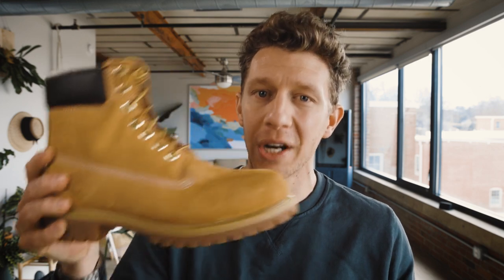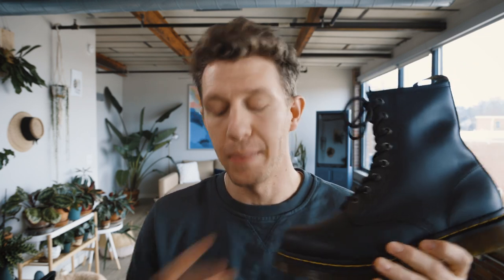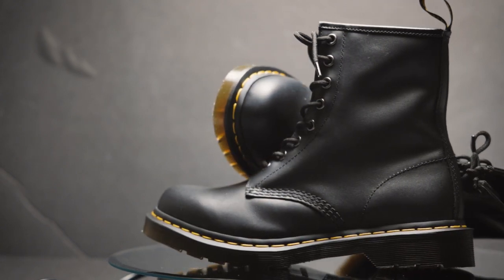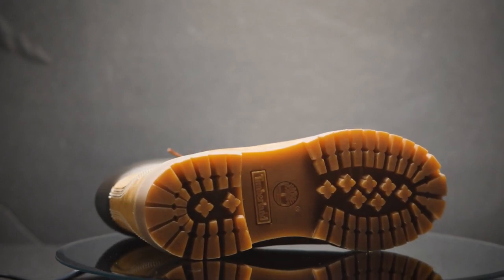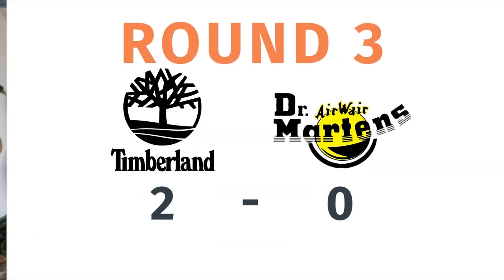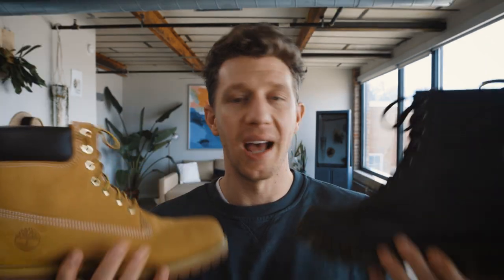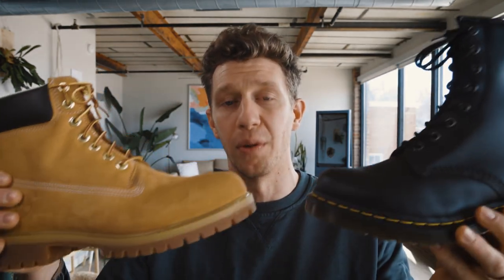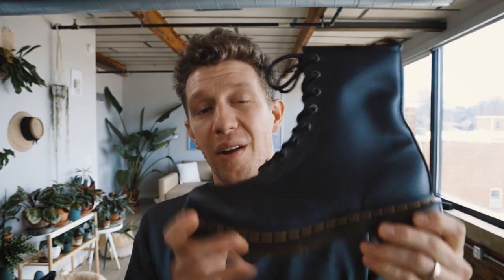TIMBERLAND vs DR. MARTENS | This One Gets Bad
In this boot battle, it's the Timberland Premium Waterproof Boot vs the Dr. Martens 1460.

The Timberland Premium Boot is a handsome and iconic design, and it’s built well. The quadruple stitching, Primaloft insulation, thick rubber heel, and padded leather collar are all designed to go the distance.

The biggest drawback is the cemented sole construction, which likely won't hold up to tough working conditions like a Goodyear welted boot.

The Dr. Marten 1460 has a Goodyear welt, but it's made in an unusual manner: the outsole is actually melted and fused to the welt. I haven't heard of another boot that has the same construction method.

We're diving headfirst into these two iconic boots to see which one is the best: is it the Timberland Premium? Or will the Doc Martens take home the trophy.

Follow the timestamps provided to jump ahead to any part you want:

0:00 Intro
0:55 Timberland vs Dr. Martens Overview
2:10 Leather Comparison
3:30 Sole Comparison
5:30 Durability
6:00 Comfort Comparison
6:50 Price Difference
7:30 Which Boot Should You Get?